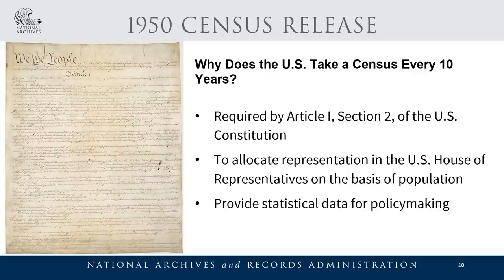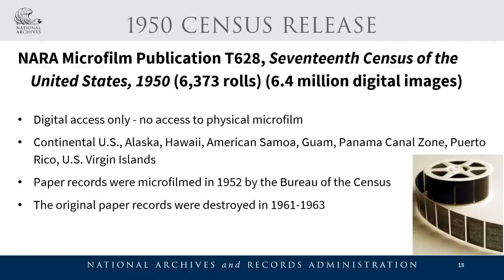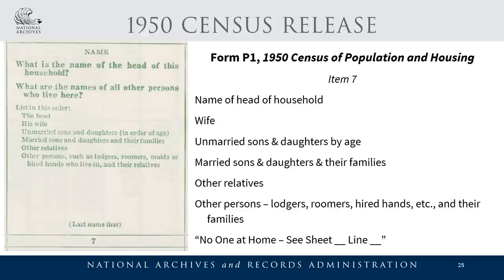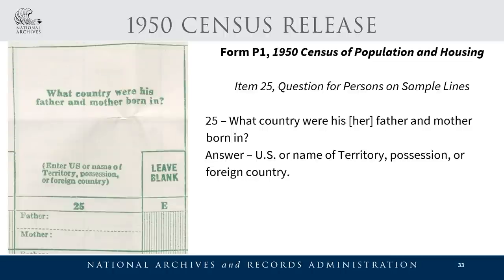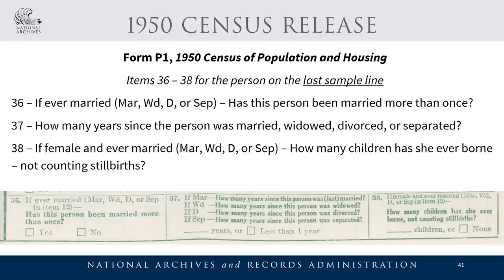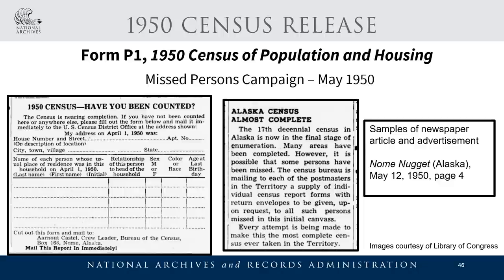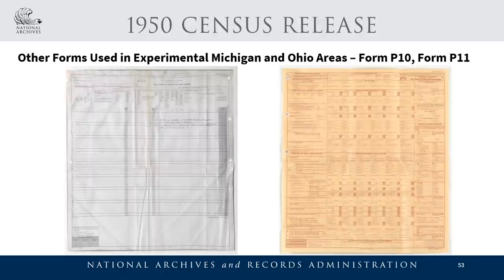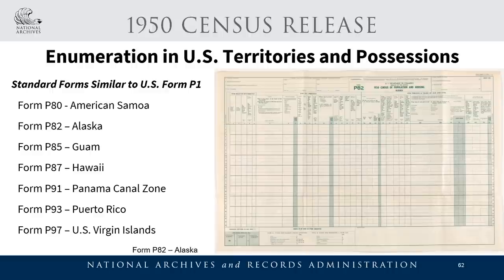Genealogy Series: Overview of What's in the 1950 Census (2022 March 2)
Genealogy Series, 1 of 7: Our Genealogy/Census Subject Matter Expert Claire Kluskens will provide an overview of what’s available (and not available) in the 1950 Census.

Chapters:
00:00 - Welcome
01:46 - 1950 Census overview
02:08 - Introduction and disclaimer
02:46 - Why take a Census
03:44 - Planning a Census
06:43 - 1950 Census record sets
08:01 - Census form P1
09:20 - Census form P1 details
15:49 - Sample line details
21:56 - How the Census is conducted
25:37 - Counting “missing” persons
26:21 - Form P2, Individual Census Report
28:30 - Form P4, Crews of Vessels Report
29:15 - Self Enumeration
31:06 - Enumeration of special populations
33:39 - Census form P8, Indian Reservation Schedule
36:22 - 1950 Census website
36:52 - History Hub website
37:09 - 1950 Census Overview wrap-up
37:39 - Closing, survey, other resources
38:49 - Question & Answers in chat